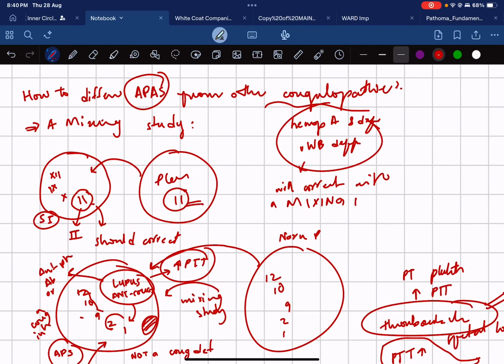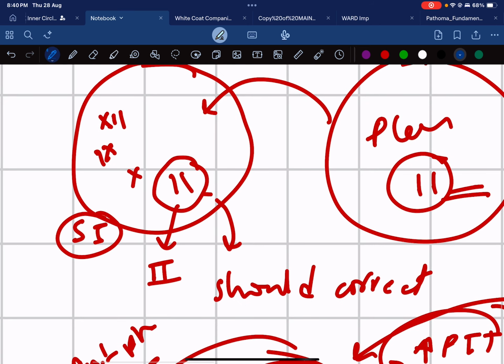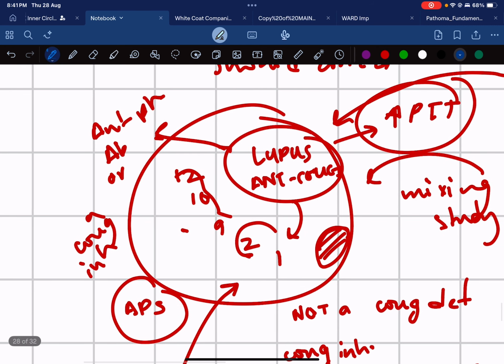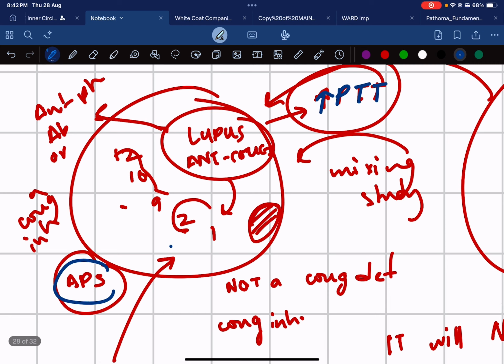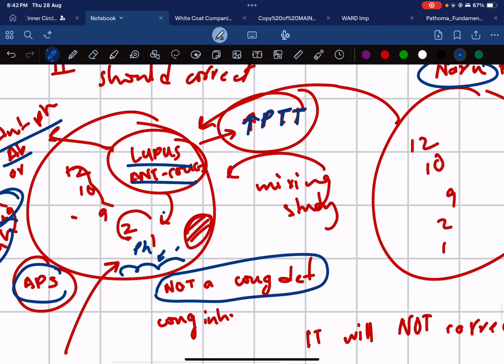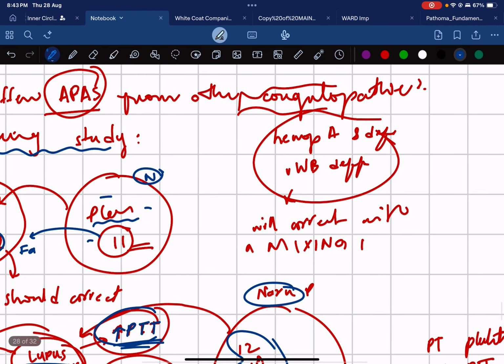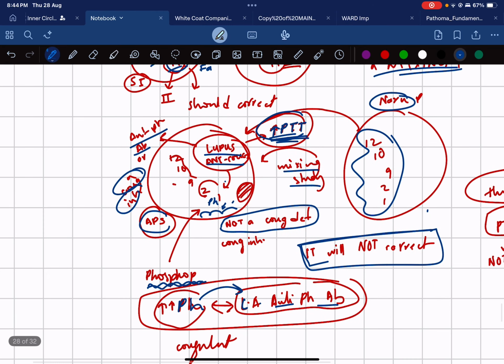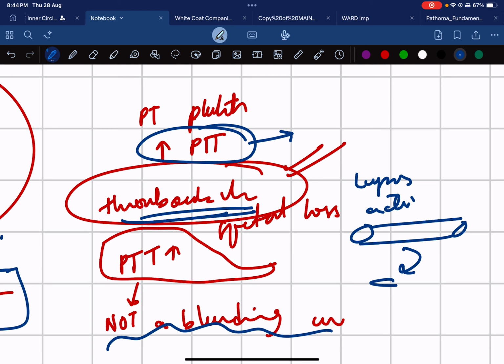ANTI-PHOSPHOLIPID ANTIBODY SYNDROME || MIXING STUDY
Antiphospholipid syndrome (APS) is a hypercoagulable state where patients paradoxically have a prolonged aPTT on labs but an ↑ risk of thrombosis in real life.

In this video, I break down:
 • Why lupus anticoagulant prolongs clotting time in vitro
 • Why APS patients still develop clots (DVT, PE, stroke, pregnancy loss)
 • The key mechanism behind the APS paradox
 • High-yield exam pearls for USMLE, PLAB, NEET PG & medical school exams

📌 If you’re a med student or doctor preparing for exams, this video simplifies APS so you’ll never forget it.